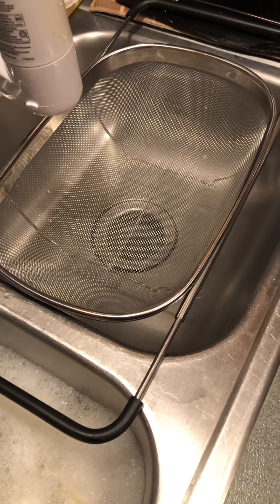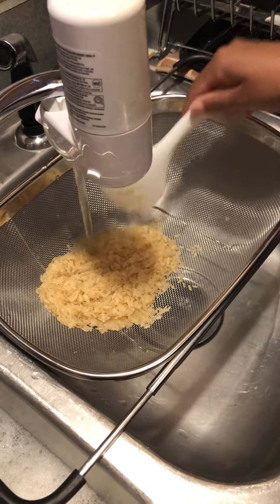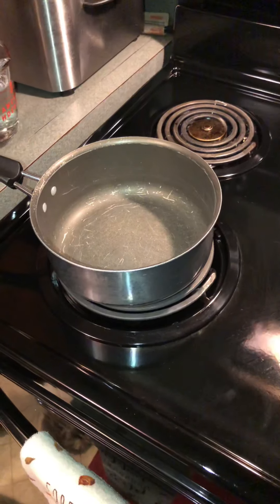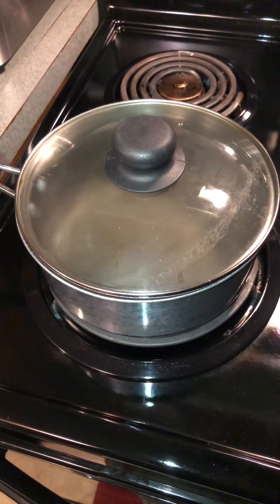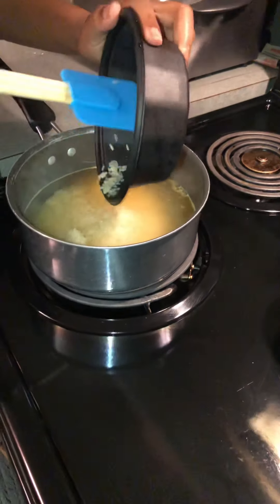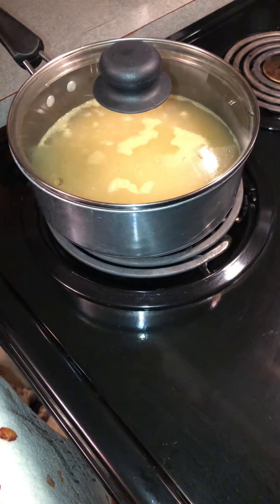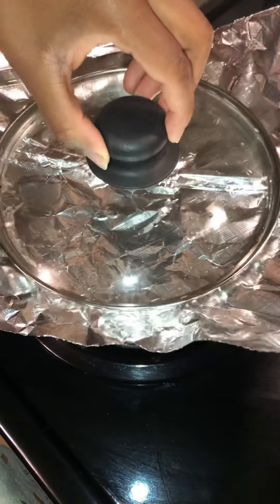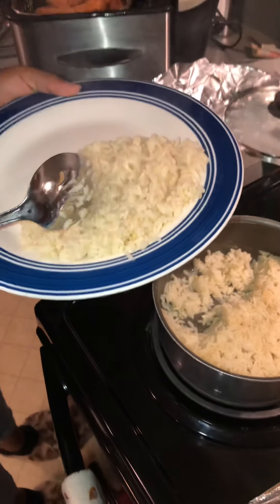How to cook Nett’s flavorful 🍚